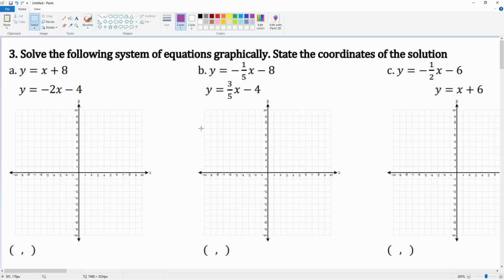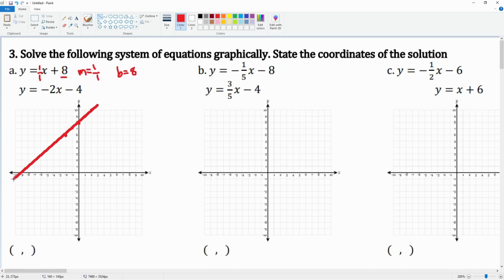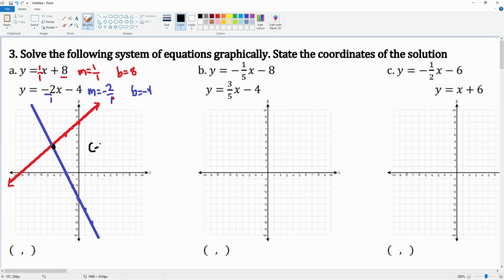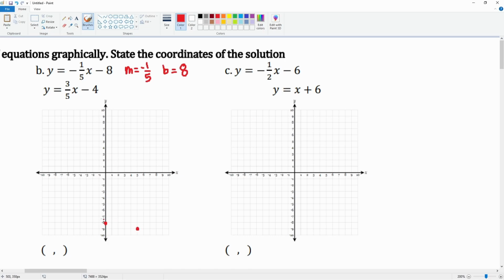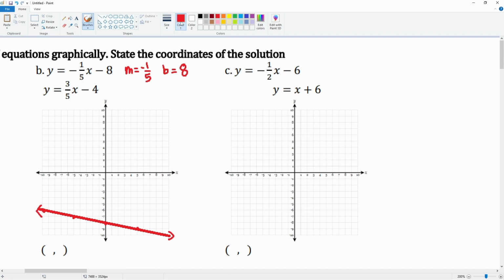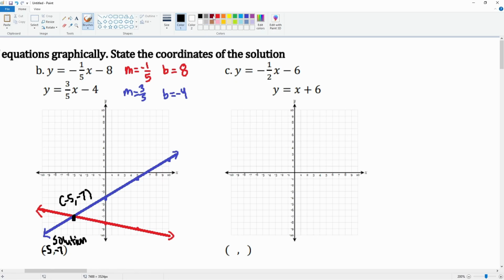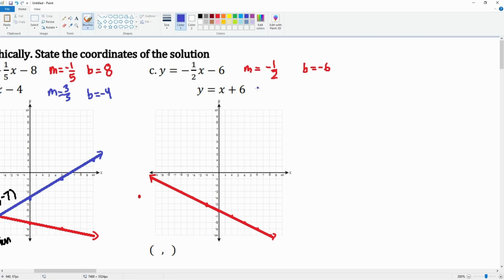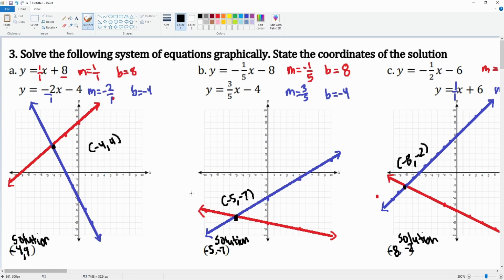Solve the following system of equations graphically. #3